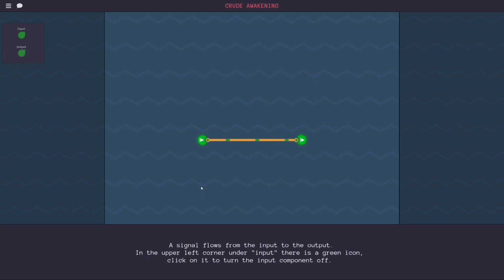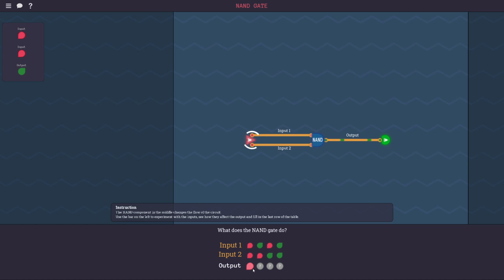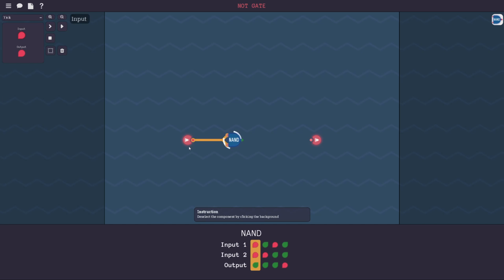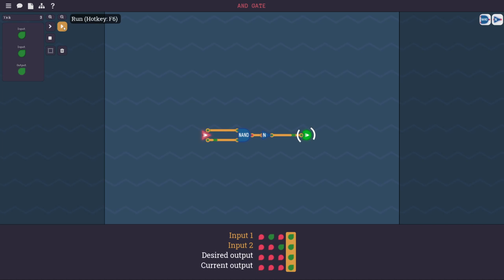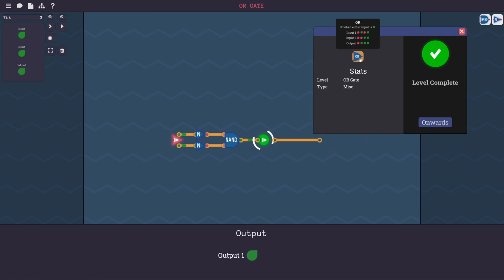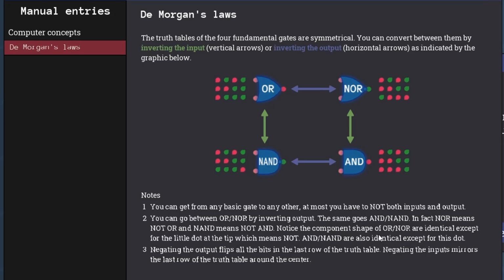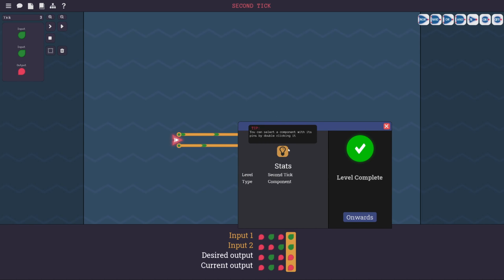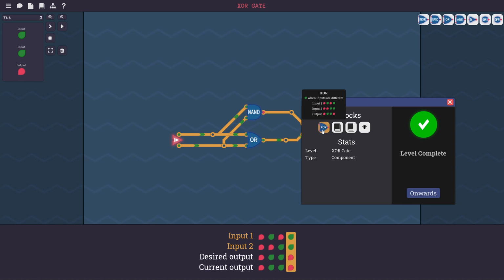Build a CPU from Scratch or You Die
Welcome to Computer Engineer Plays!

I am a computer engineering graduate, currently studying for my Master's degree in the subject. I enjoy playing programming and automation - type games, and hope I can provide some unique insights along the way.

Inspired by City Planner Plays and Real Civil Engineer.

In this video, I check out Turing Complete, currently in Early Access.

In Turing Complete, you have been abducted by an alien species, and you must prove your sentience by building a computer from scratch. If you fail, they will deem humanity as void of sentience, and eat you for food. Good Luck!

In this game, concepts such as Digital Logic, CPU Arithmetic, Memory, and Assembly programming are taught via simple puzzles that build upon one another. Learn how computers work by starting from binary 1's and 0's and going all the way to programming languages.